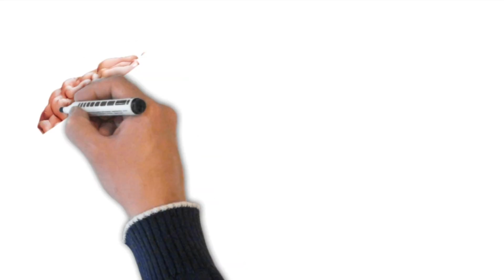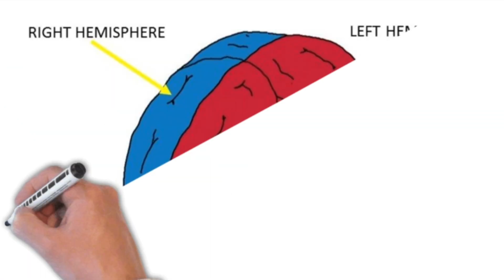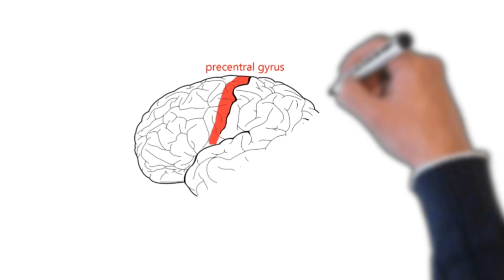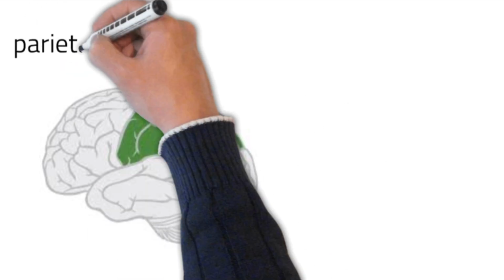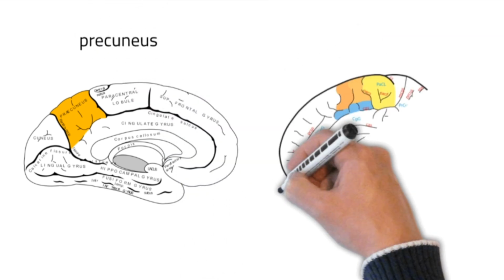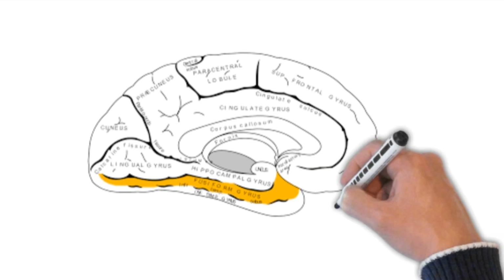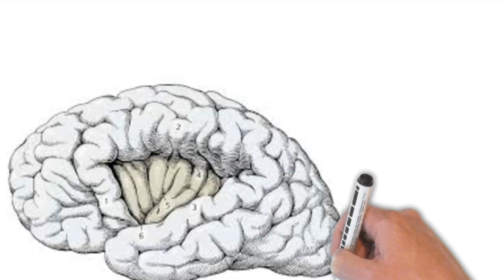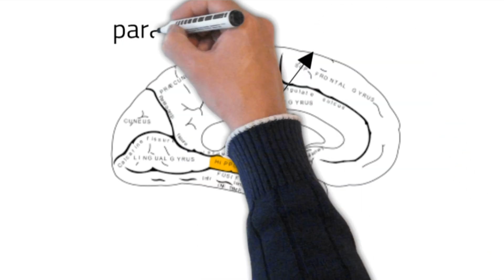telencephalon neuroanatomy in detail